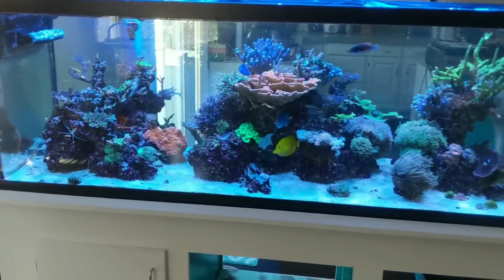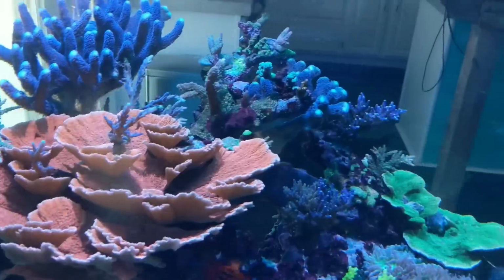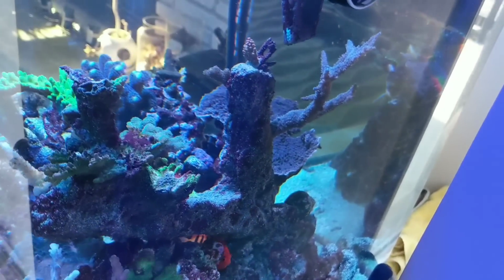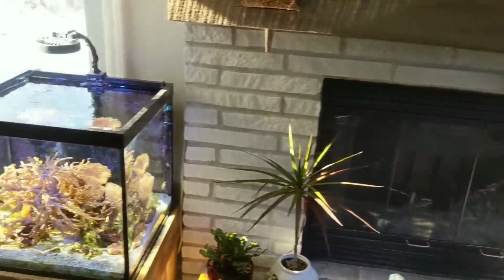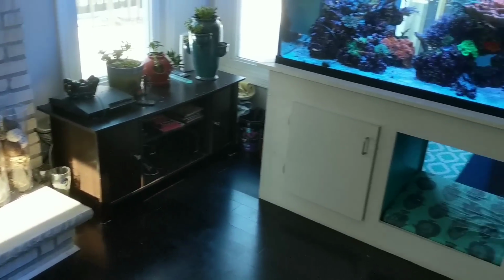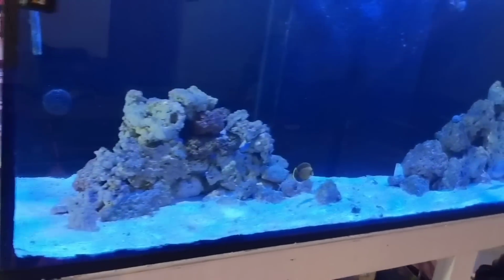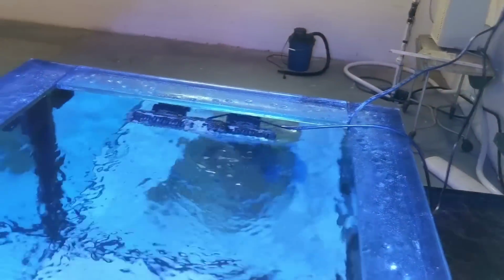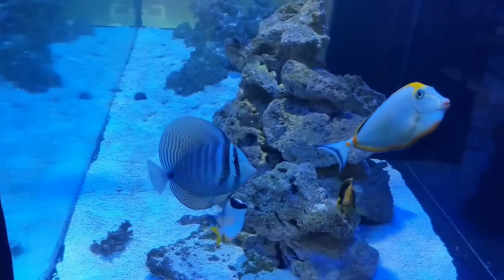Terry's Reef: 1-18 Update